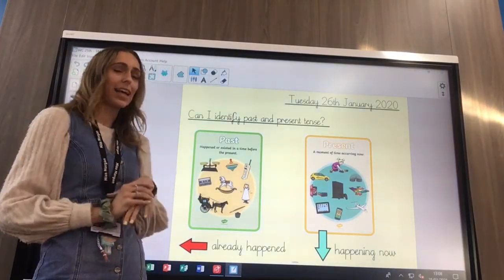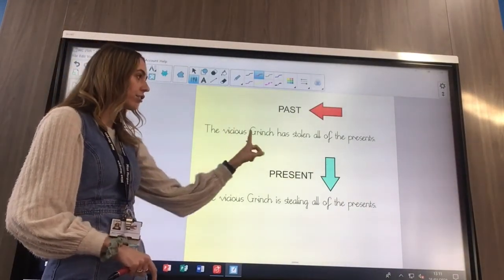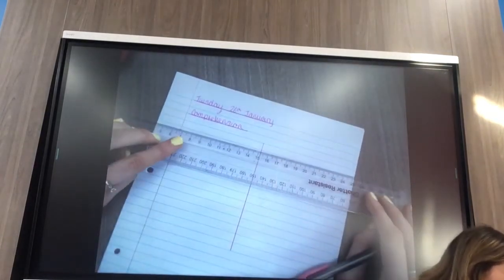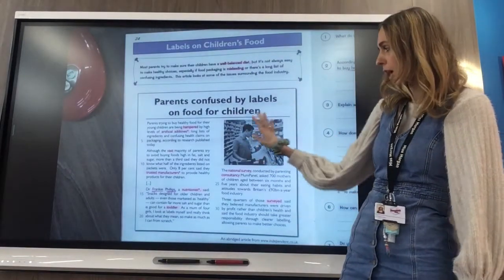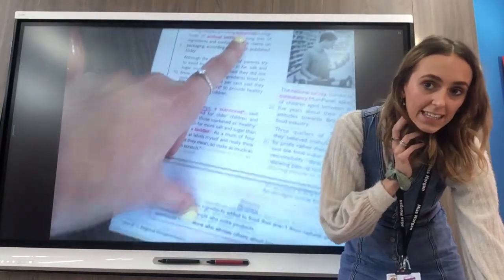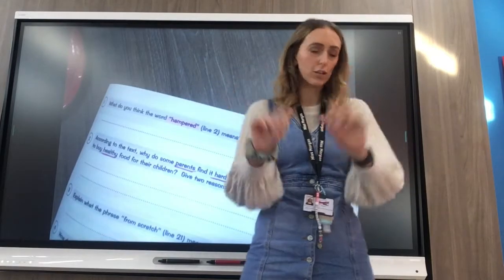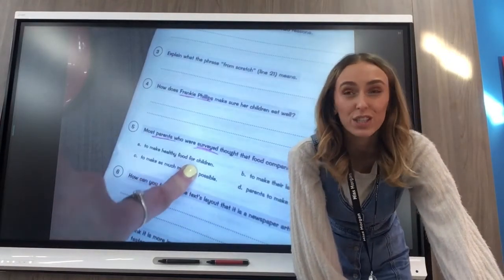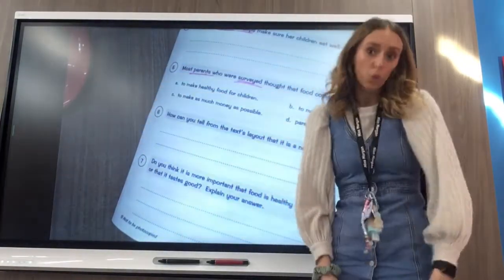26th January: Year 3 Comprehension: Year 3 Booklet